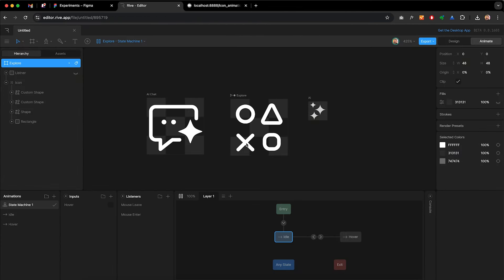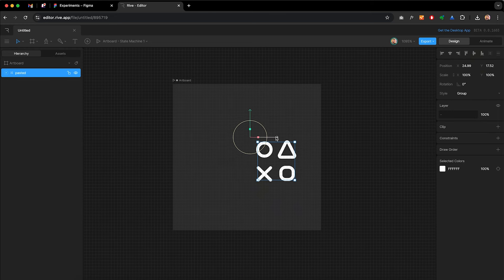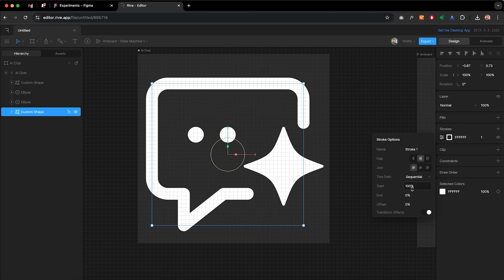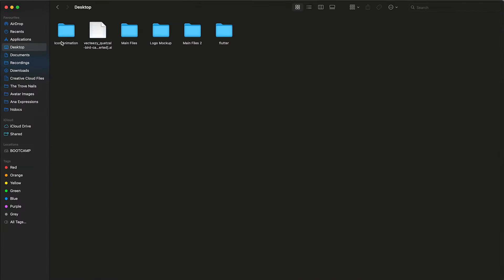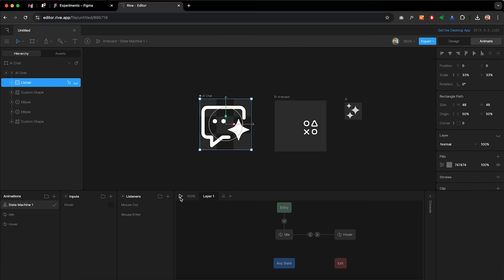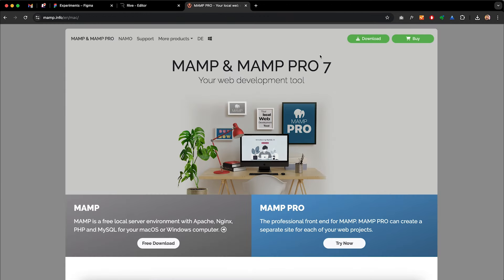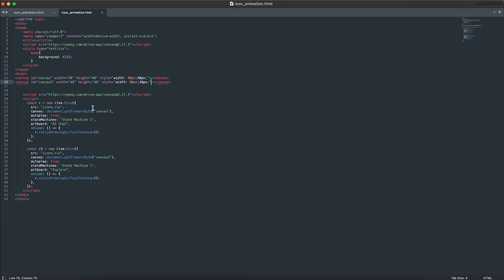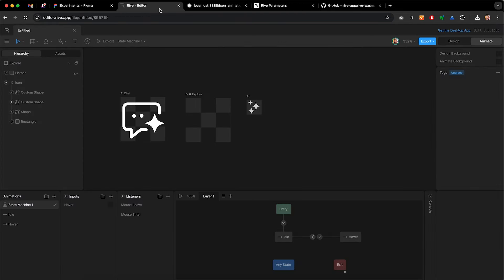Figma to Rive to Web: Learn to Create & Embed Production-Ready High-Performance Web Animations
Bring your Figma designs to life on the web with stunning animations! This tutorial walks you through the entire process of creating dev-ready animations from Figma to Rive and seamlessly embedding them into HTML.

Learn how to:
-Export animations from Figma to Rive: Preserve design fidelity and interactivity.
-Optimize animations for web performance: Ensure smooth playback on different devices.
-Embed Rive animations into HTML: Integrate them seamlessly into your web projects.
-Leverage Rive's features: Explore advanced animation techniques and customization options.

This tutorial is perfect for:
- UI/UX designers looking to create engaging user experiences.
- Web developers seeking to enhance website interactivity.
- Anyone interested in the latest design and development trends.